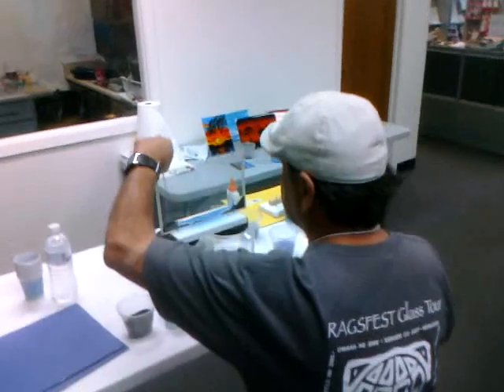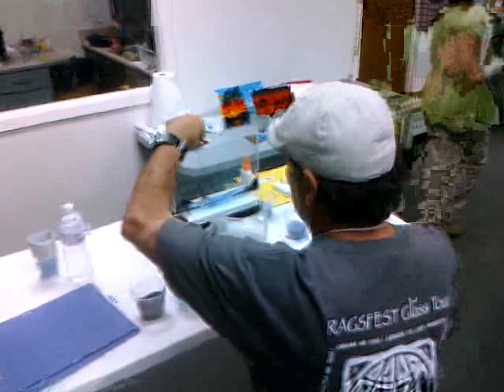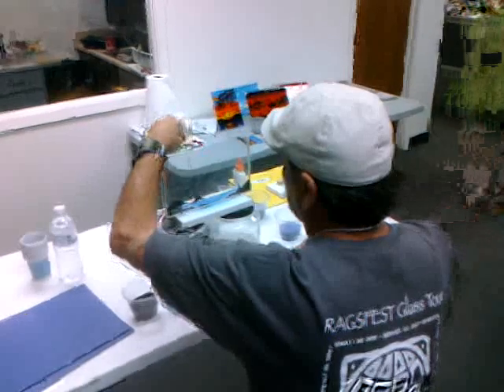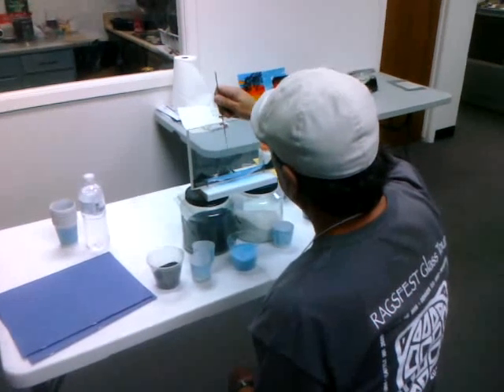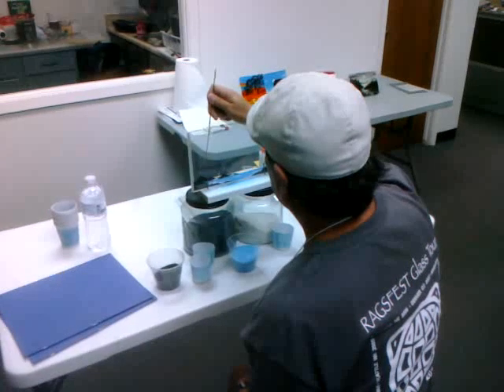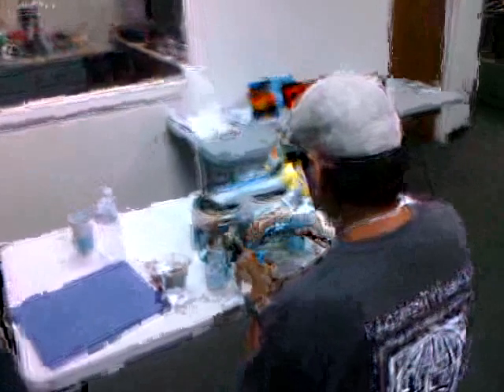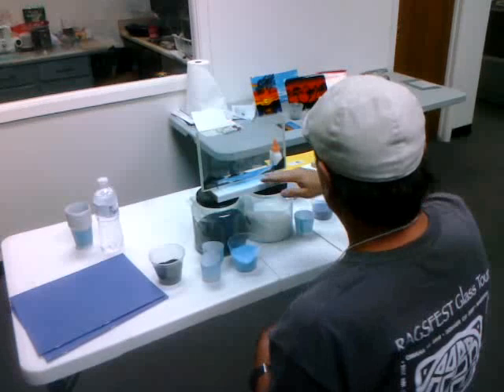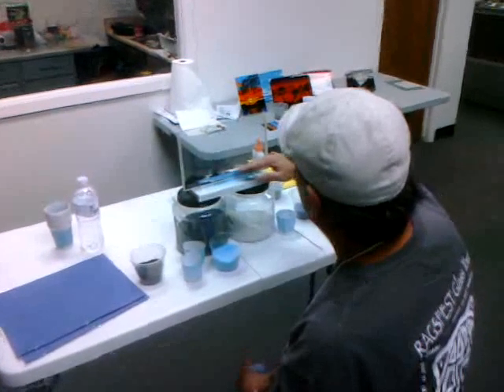David Alcala Sand Artist